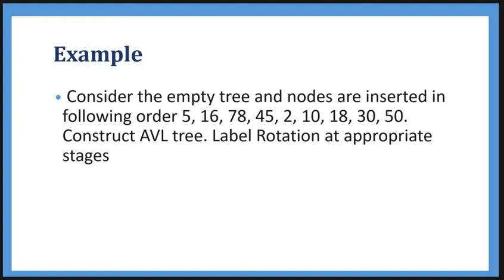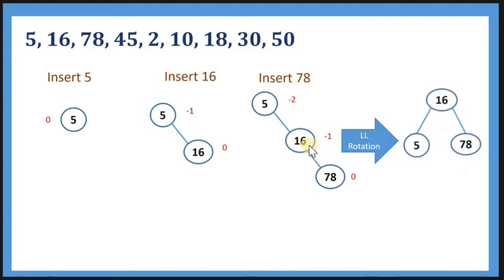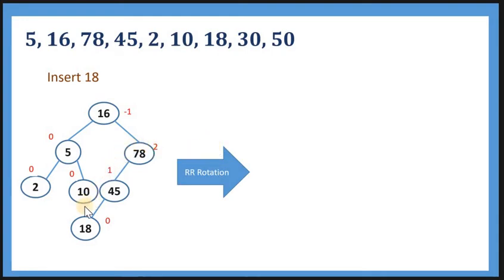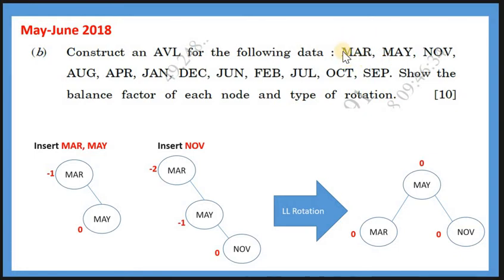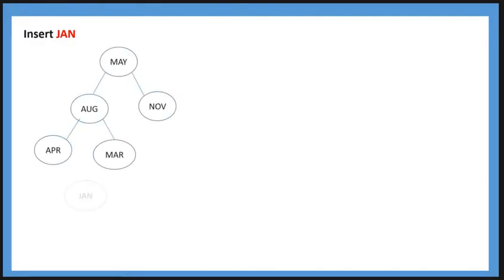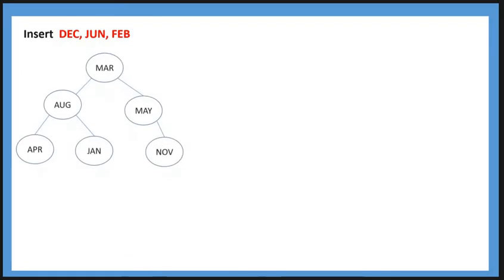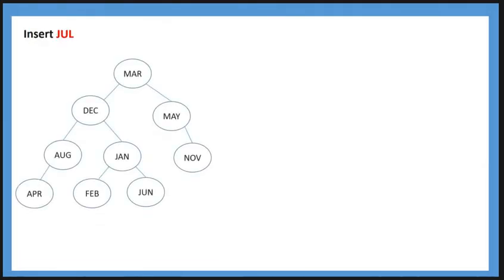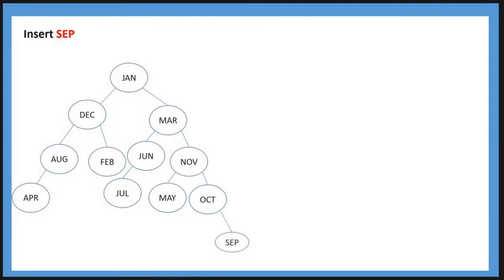AVL tree Example